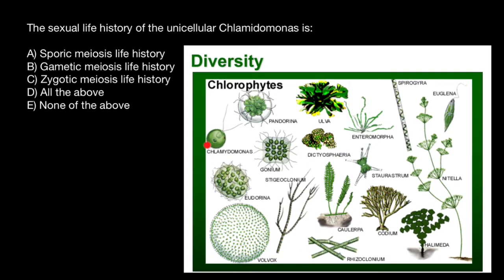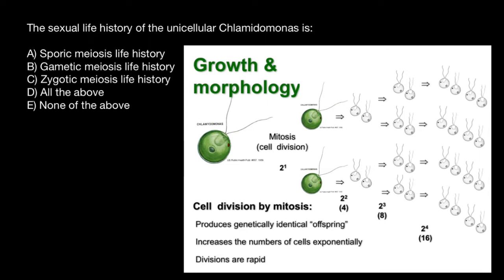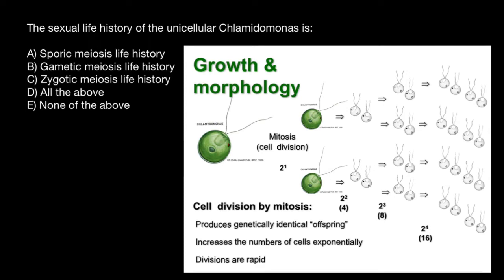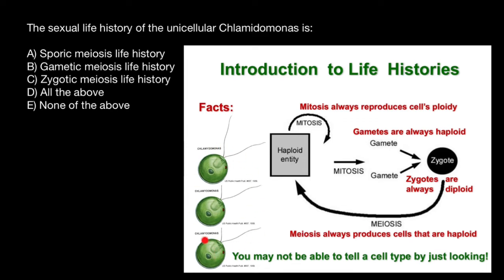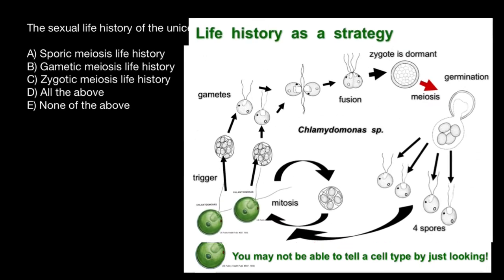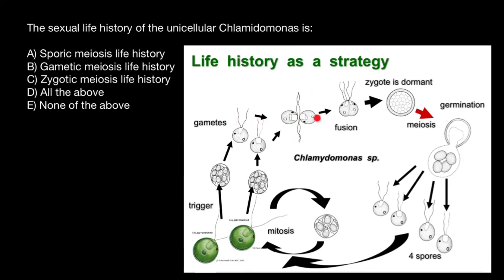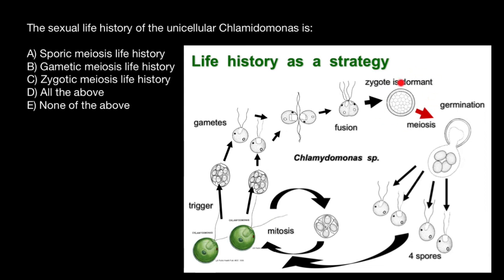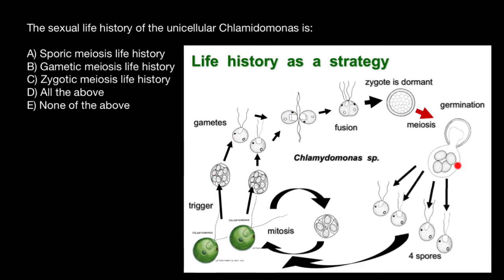Chlamydomonas life history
Chlamydomonas is a genus of green algae consisting of about 150 species all unicellular flagellates, found in stagnant water and on damp soil, in freshwater, seawater, and even in snow as "snow algae". Chlamydomonas is used as a model organism for molecular biology, especially studies of flagellar motility and chloroplast dynamics, biogenesis, and genetics. One of the many striking features of Chlamydomonas is that it contains ion channels (channelrhodopsins) that are directly activated by light. Some regulatory systems of Chlamydomonas are more complex than their homologs in Gymnosperms, with evolutionarily related regulatory proteins being larger and containing additional domains.
Molecular phylogeny studies indicated that the traditional genus Chlamydomonas defined using morphological data was polyphyletic within Volvocales, and many species were reclassified (e.g., in Oogamochlamys, Lobochlamys), and many other "Chlamydomonas" lineages are to be reclassified.

Question:

The sexual life history of the unicellular Chlamydomonas is:

A) Sporic meiosis life history
B) Gametic meiosis life history
C) Zygotic meiosis life history *
D) All the above